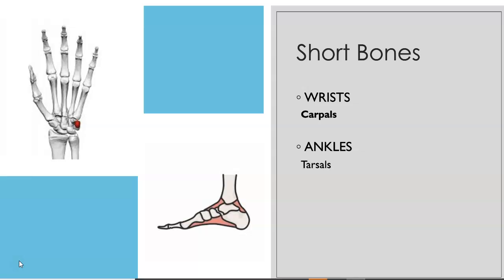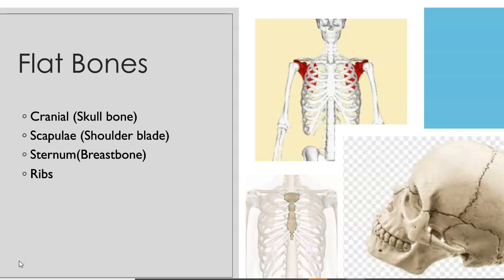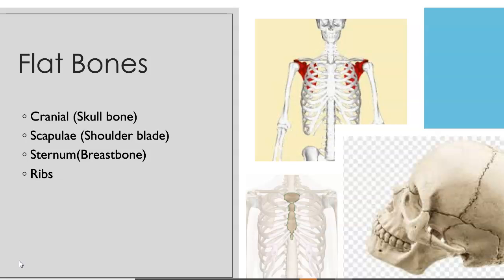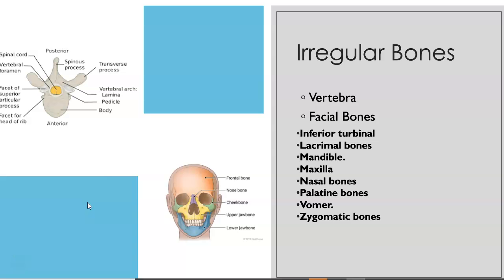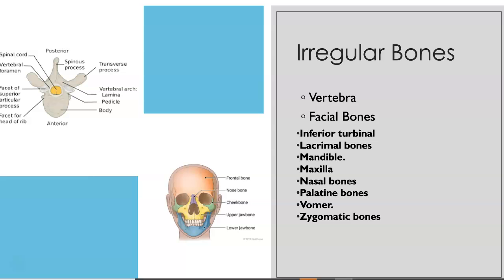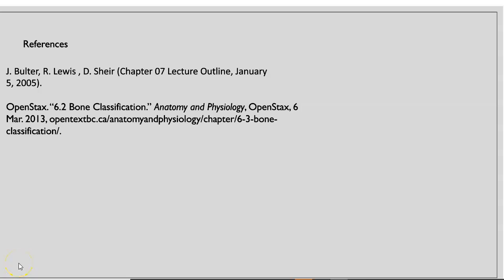Chapter 7. Bone Classification